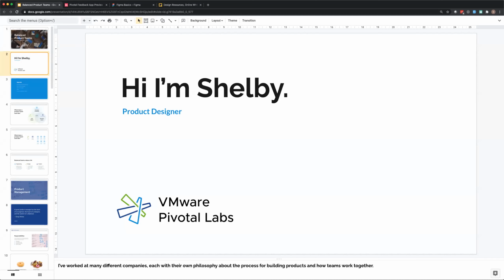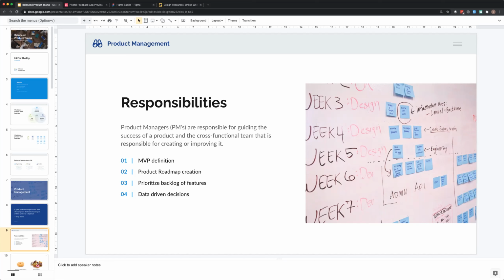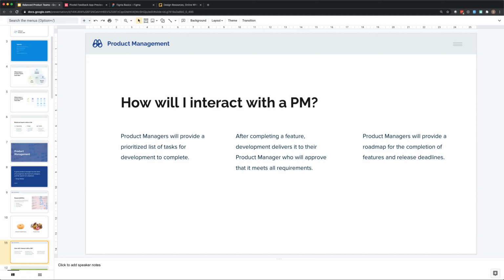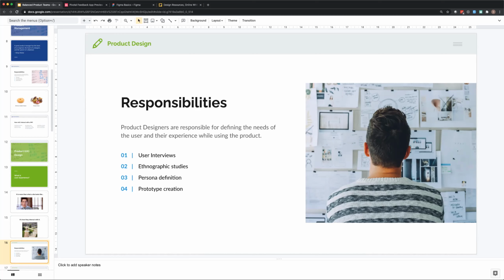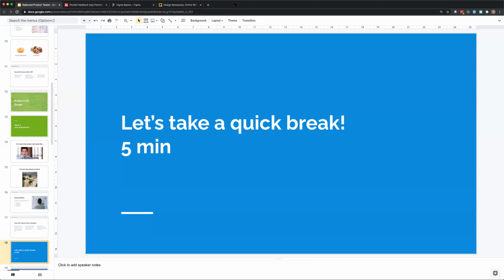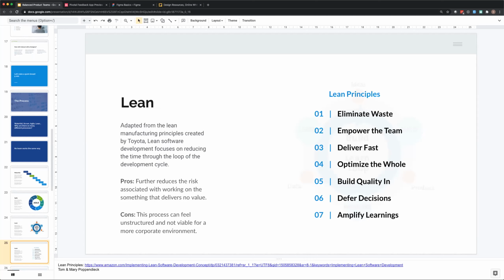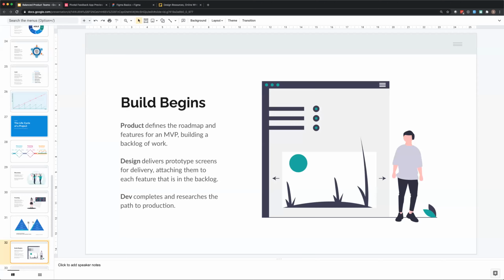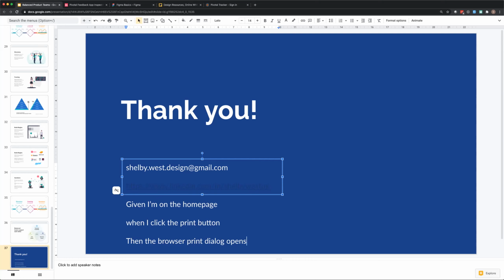Product Teams (by Shelby West)